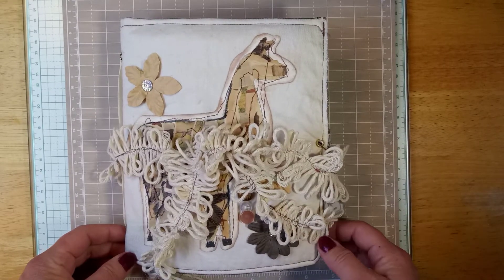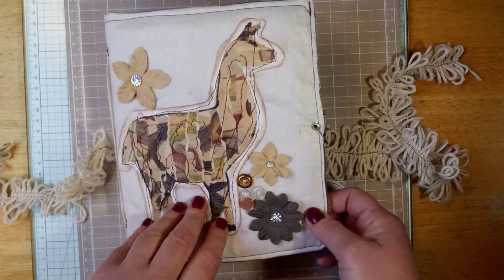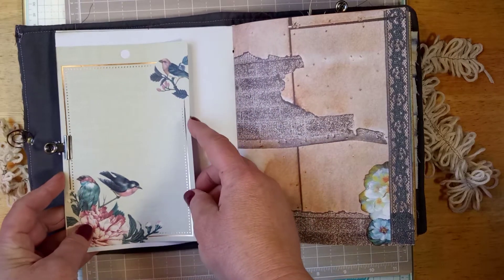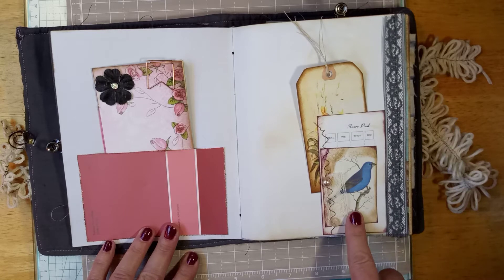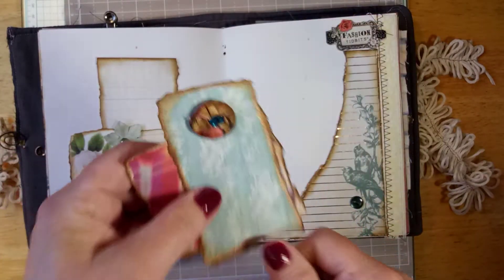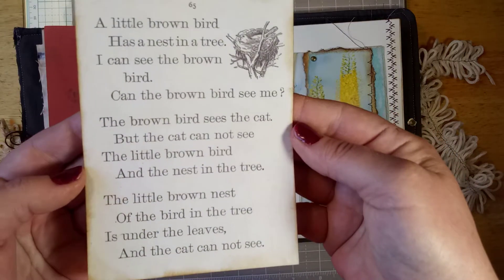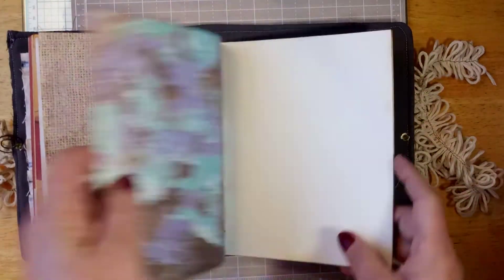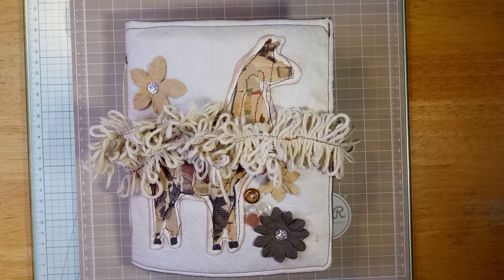Junk Journal Flip Through Llama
Flip through of a collaged and sewn handmade junk journal.

Please visit my etsy shop Aleciaspapershop!